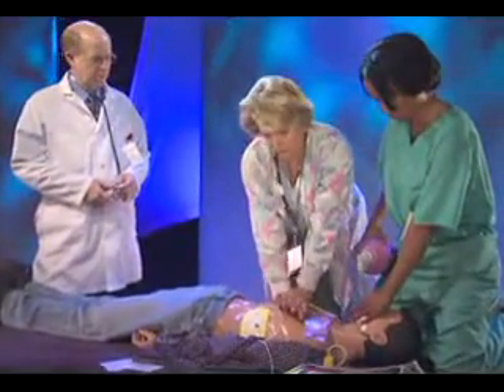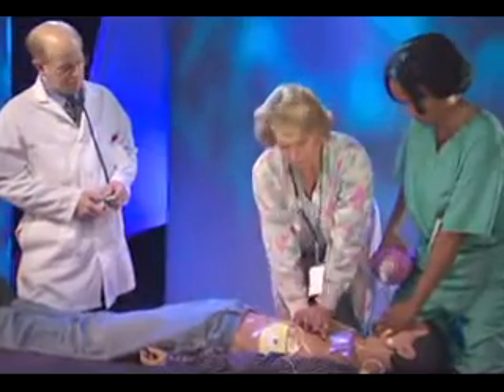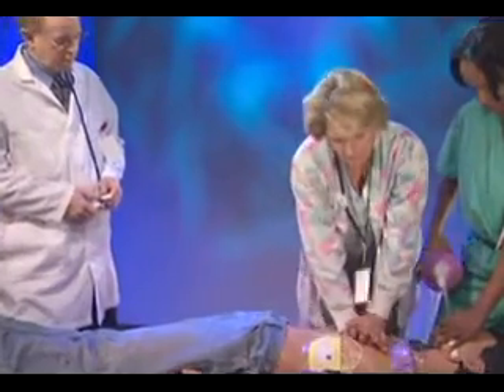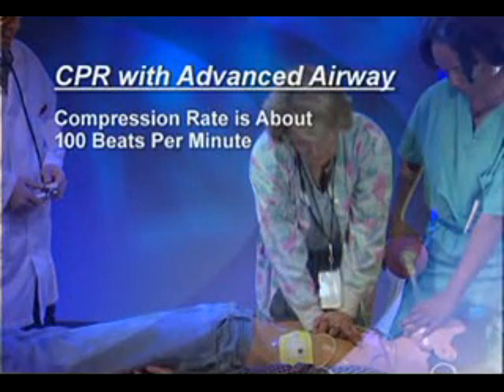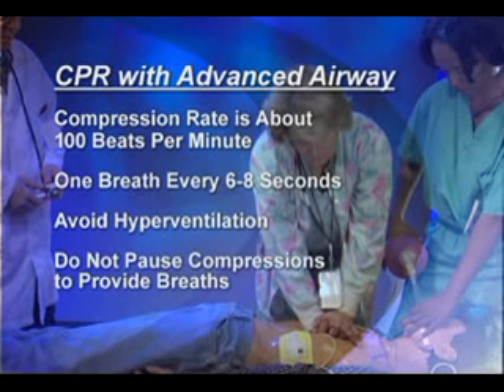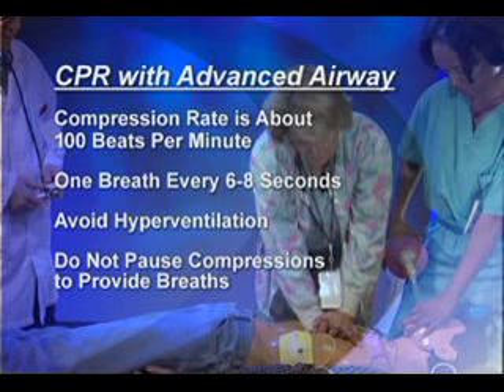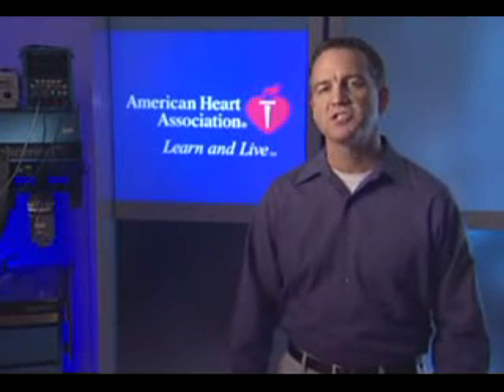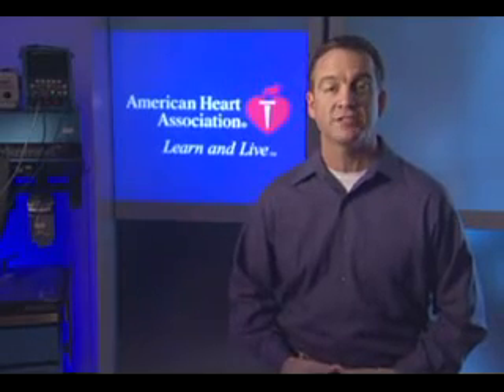BLS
How to do a CPR according to AHA BLS 2005